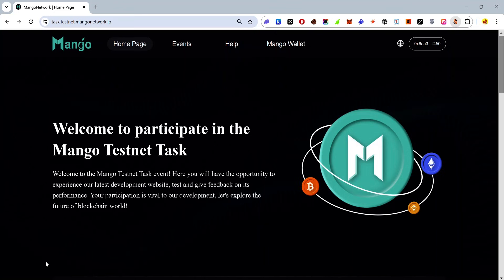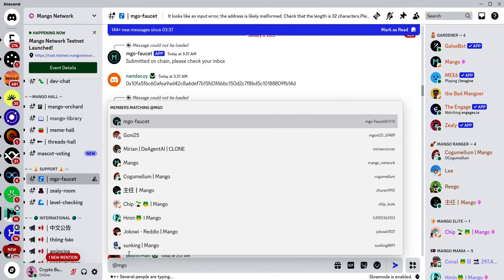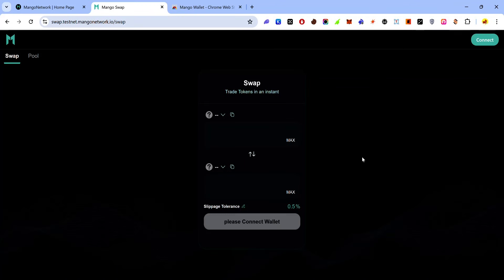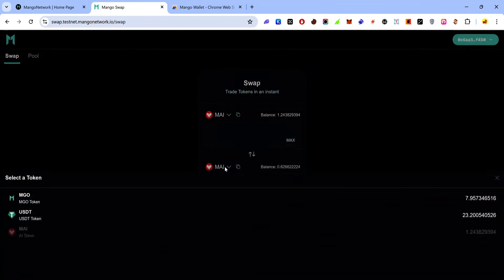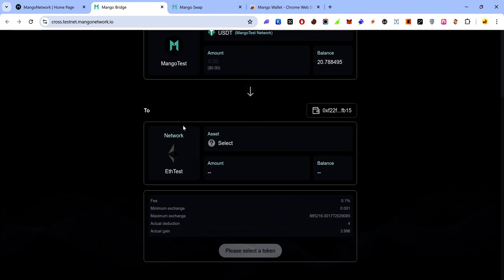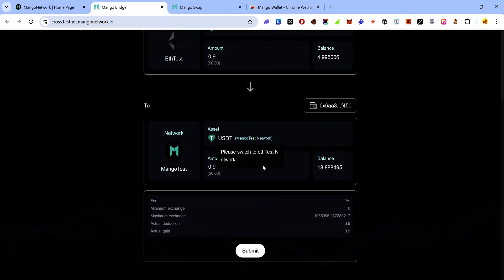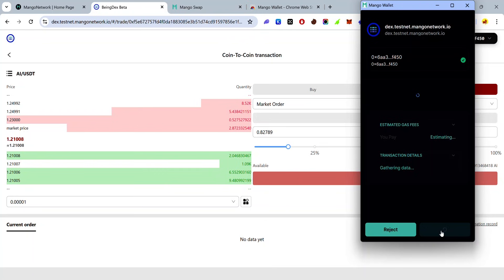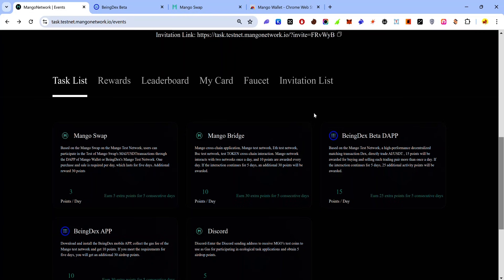Mango Testnet Airdrop Tutorial 💥 Crypto Testnet Airdrop 2025 💥 Crypto Airdrop Guide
Mango testnet airdrop guide: Discover how to join the Mango testnet and complete daily tasks.

Join the Mango Network testnet 💥💥💥

1:05 - Claim test tokens
2:37 - Sign in daily
2:58 - Complete Mango Swap task
5:22 - Complete Mango Bridge tasks
8:49 - Complete BeingDex Beta dApp task
10:22 - Complete BeingDex app task
11:28 - Complete Discord task

👉 Sign up and claim 1,000 gems with my invite code: h3RN0hdExI

Get the latest Mango testnet updates🚨

BONUS 🎁🎁🎁